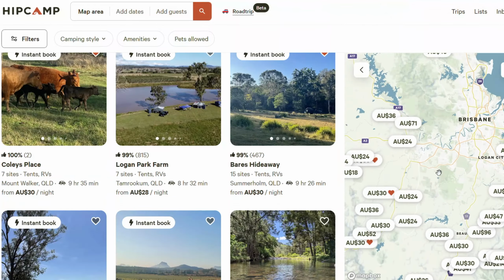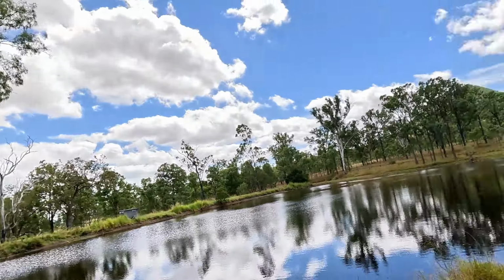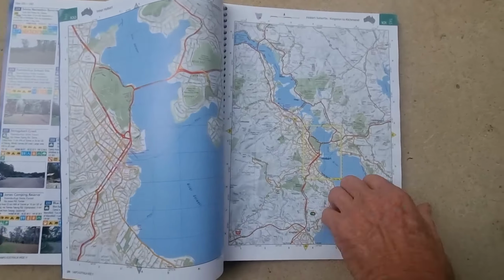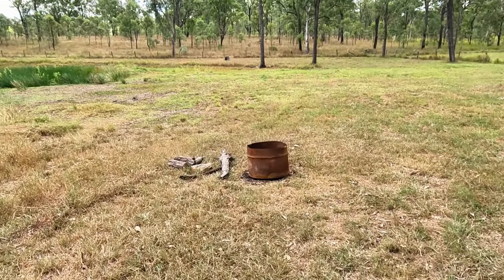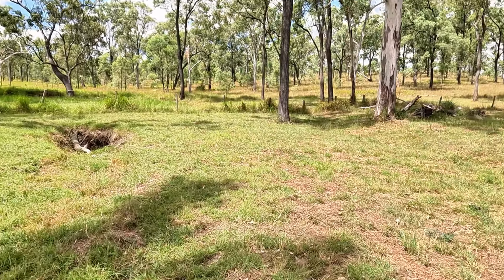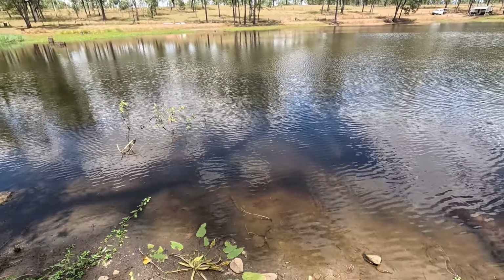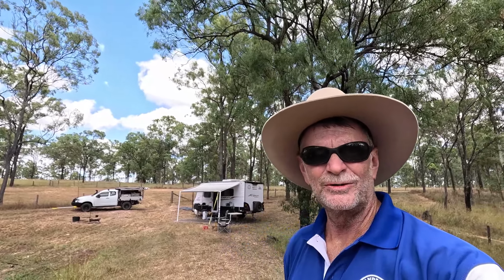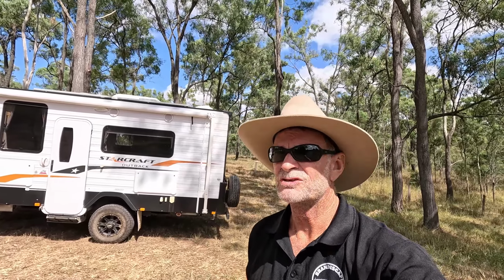How to Find the Perfect Campsite Every Time!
We show How to Find the Perfect Campsite Every Time! in this video. We use Hipcamp, Wikicamps and Camps Australia Wide to find the PERFECT CAMPSITE Every time we go Camping. These are the Apps we will use to find campsites once we are Living on the Road in our Caravan full time and makes it so easy to find a campsite weather its for a night or for a few weeks.

We use Hipcamp to find most of the amazing campsites we go to, and would be lost without this great camping tool. It is so easy to use to find so many great campsites anywhere, and you can find Hipcamp online here to book your next amazing getaway ⛺

We LOVE Campfire Cooking and is now even better using our new Auspit Rotisserie from BBQ Spit Rotisseries, And if you would like to have one yourself, please use the link ⚡ ⚡and please use this Discount Code 🔥BRANDIADV🔥to claim your 5% discount on your purchase and save 💰💰

We have Upgraded our Caravan with the Amazing High Quality BT7 Wireless Solar Camera from Haloview, for Reversing and for Rear Vision while driving, and let me tell you that this is a GAME CHANGER when out on the road for safer towing and being able to see behind the Caravan, and eliminating any blindspots, plus there are so many other uses for this camera.📸 Video
If your looking at a reverse and monitoring camera for your caravan or vehicle, You should check out this camera and lots of other quality items from Haloview through

We use Quality gear from VicOffroad with our Towing mirrors and 300W solar blanket being just a few of the items we use regularly and recommend.

Check out the amazing range of KICKASS products that we use daily, Fridges, Water pumps, chargers, and many more quality products that we love.
to get your quality KICKASS gear

We really hope you enjoy our video's, as much as we enjoy making them. 😁😁
Don't forget to SUBSCRIBE to our Channel, it is totally free to do so, and give it a 👍 LIKE, and check out our many other videos, and once subscribed with your notifications turned on, you wont miss any future videos with lots more to come. Also check us out on Facebook and Instragram and follow us for more up to date info on where we are at in real time. Thankyou all so much for your support.